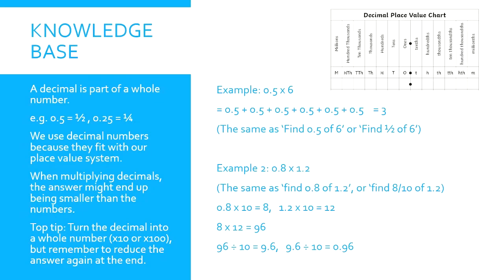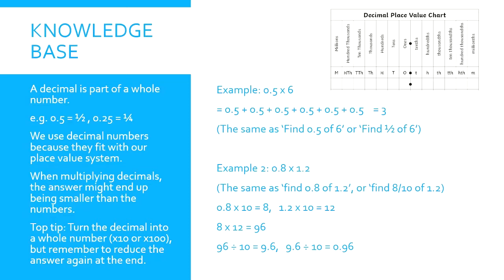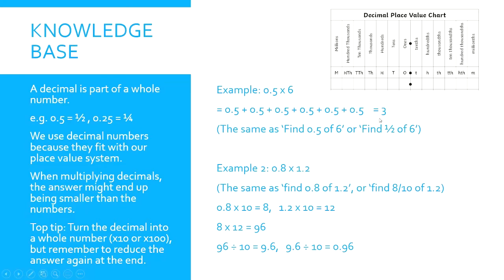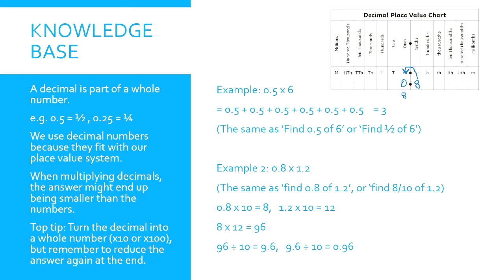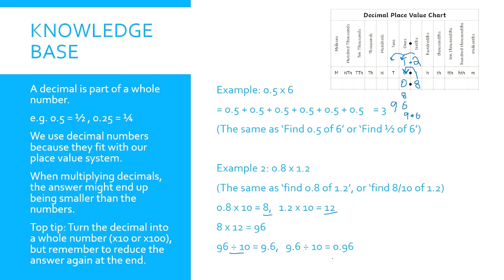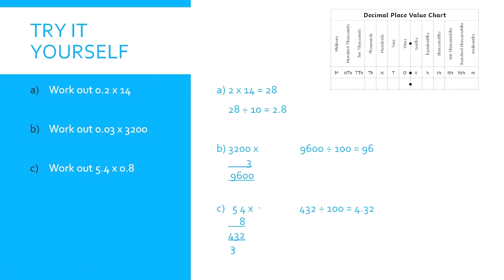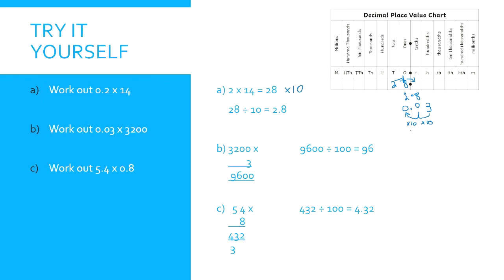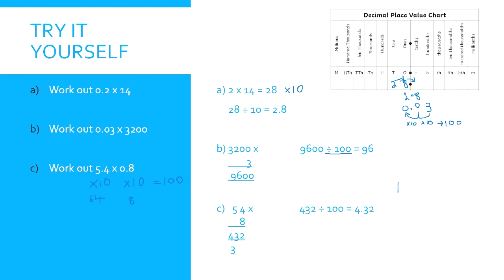Maths: Multiplying Decimal Numbers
Have you ever found multiplication with decimal numbers tricky? Charlotte has some tips and tricks that will help you solve these questions.